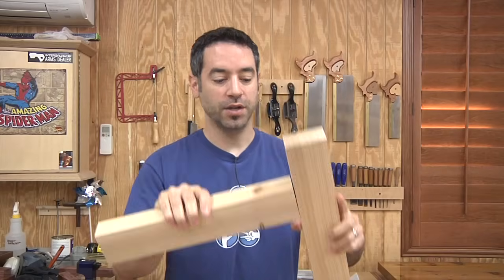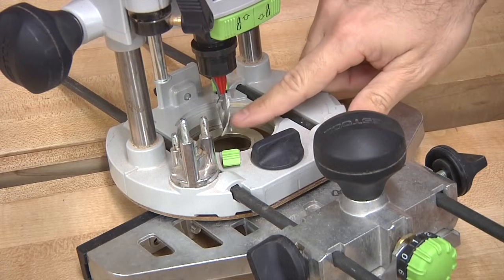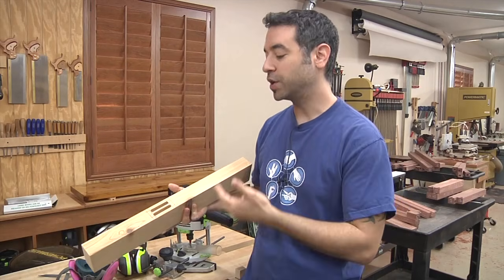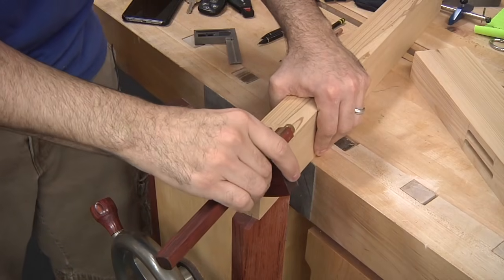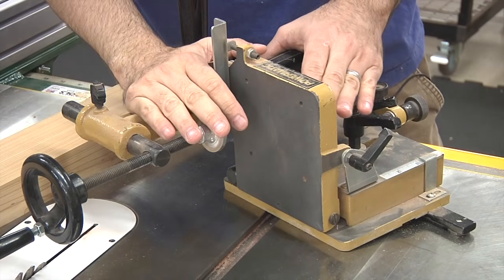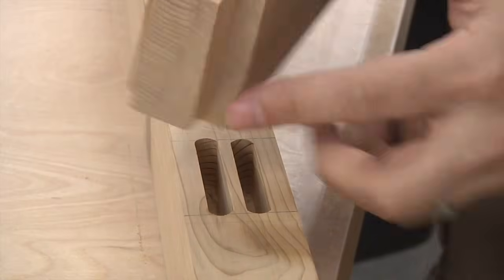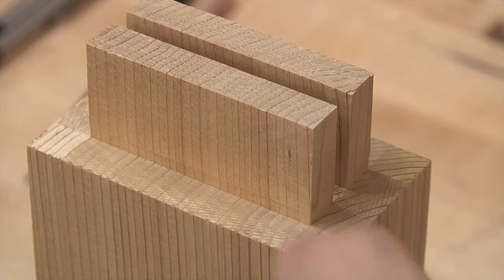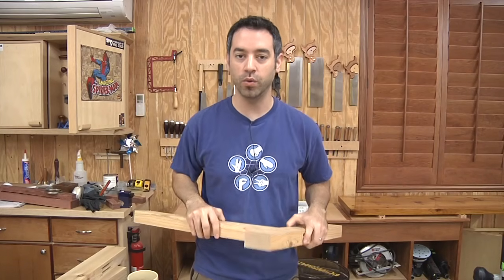How to Make a Double Mortise & Tenon Joint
Newest Video! Watch: "How 15 Students Helped Me Build a Better Barstool"
Original post on our site with additional information, plans, questions & comments

The Wood Whisperer is education and entertainment for the modern woodworker!